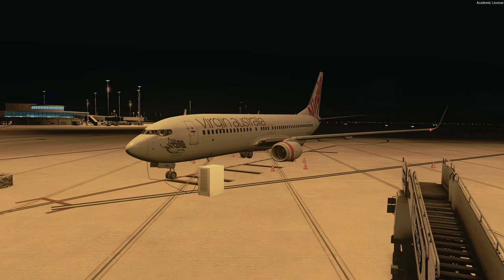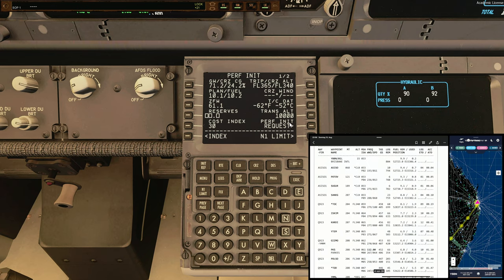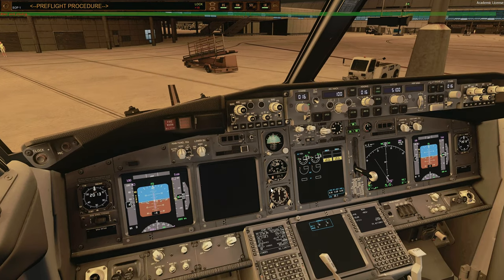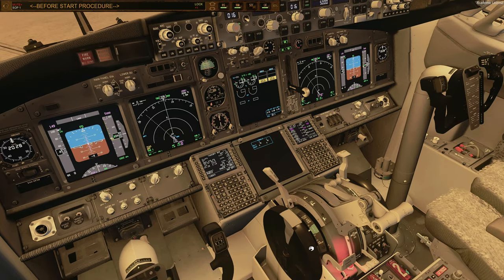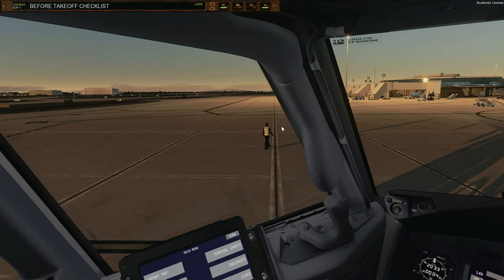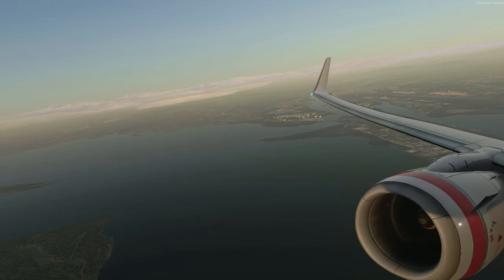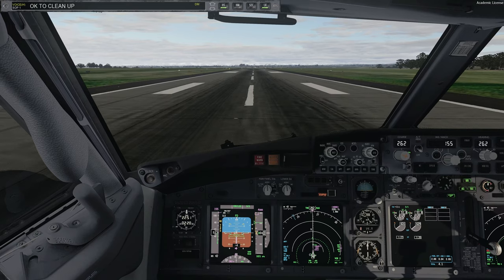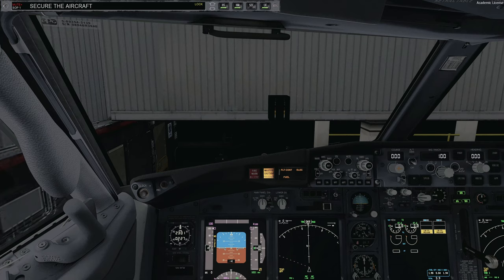Prepar3D v5.2 | PMDG B738 NGXu | YBBN - YMML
Also feel free to join my new Discord channel where we can do group flights, shared cockpit in X-Plane and more

Add-Ons:
ORBX Building HD
GSX
UGCX

PMDG NGXu Base
ORBX YBBN
ORBX YMML

Gaming PC Specs:
3840 x 2160p @120 Hz
Intel(R) i7 9700K (Stock)
32GB 3200MHz RAM
1TB NVME - Windows
2TB SSD - Flight Sims
2TB SSD - Other Games
Corsair HXi 1200W PSU

I use a seperate PC to record footage. Specs are in the About me Tab.